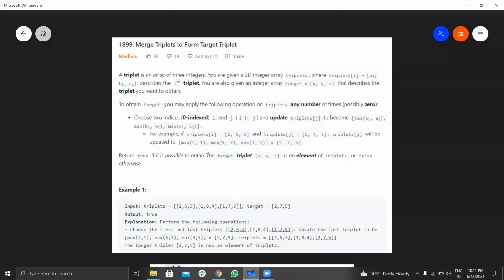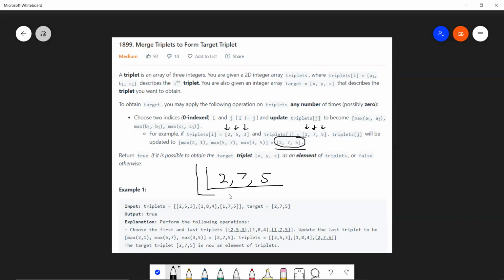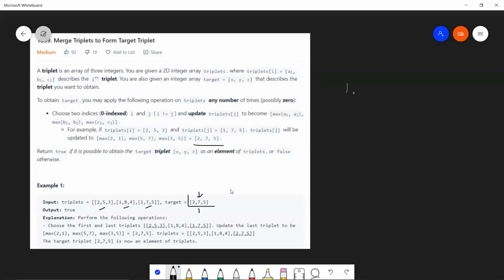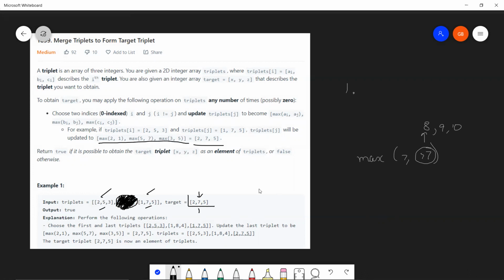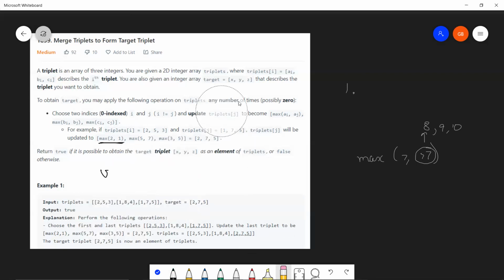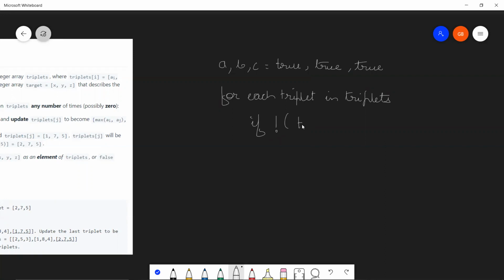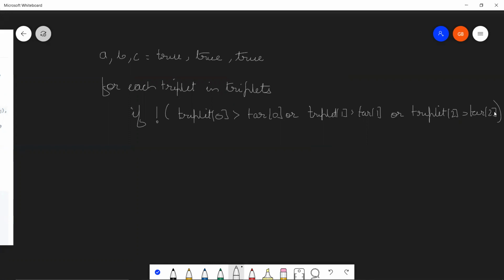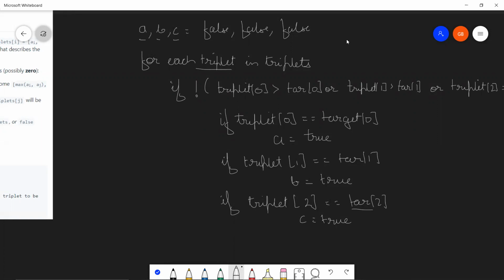LeetCode Weekly Contest 245 Question 3: Merge Triplets to Form Target Triplet